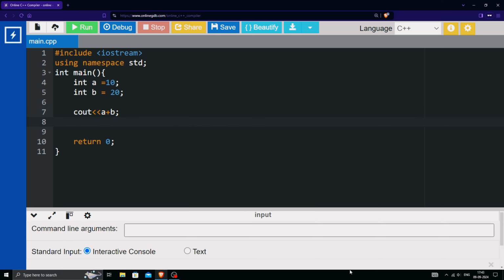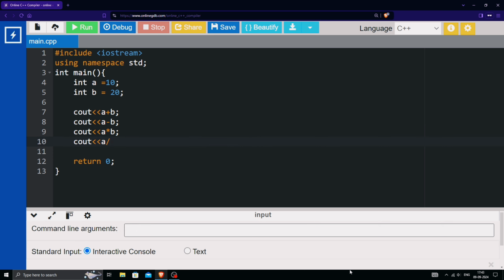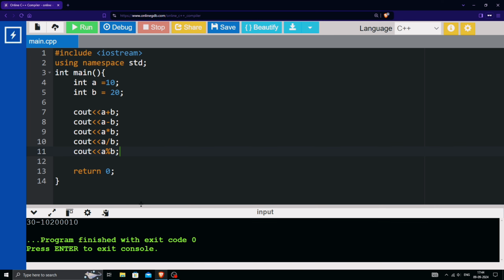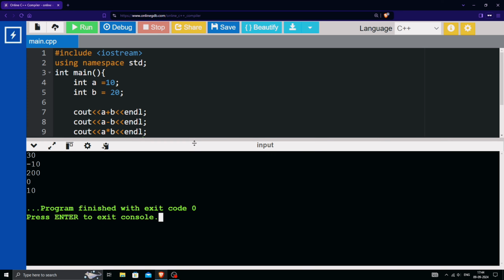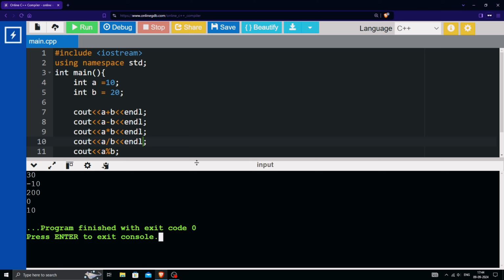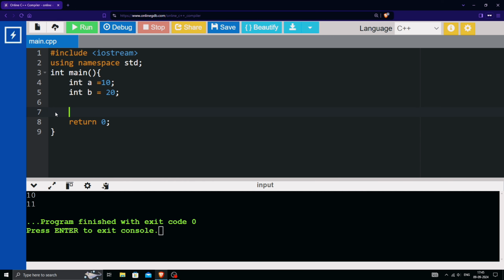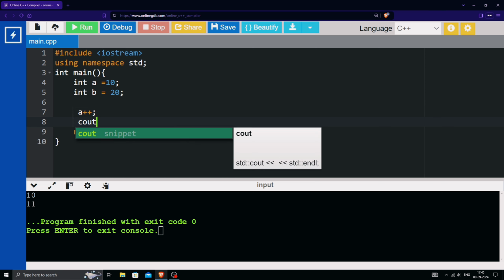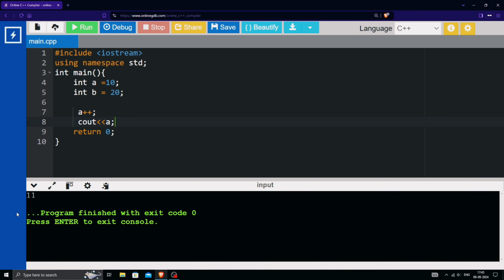Arithmetic Operation In C++ | What Is Operator in Programming | Types Of Operator in C++